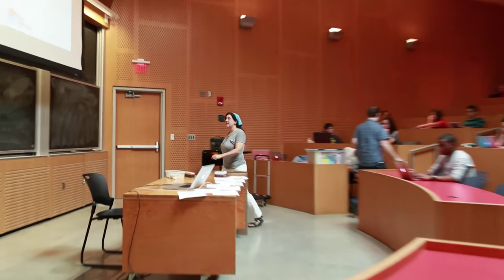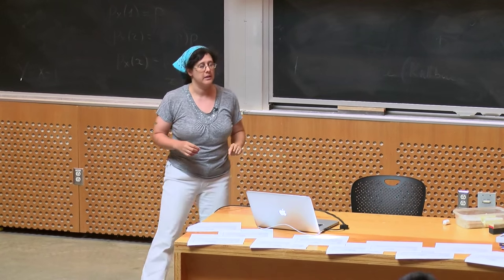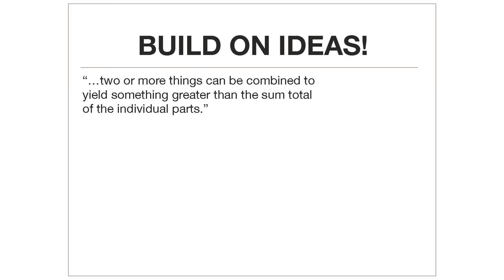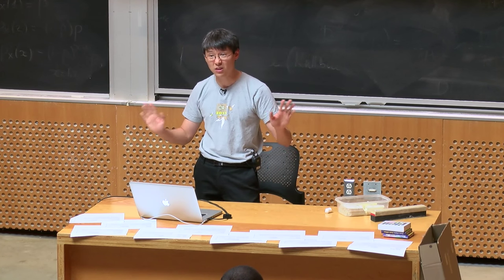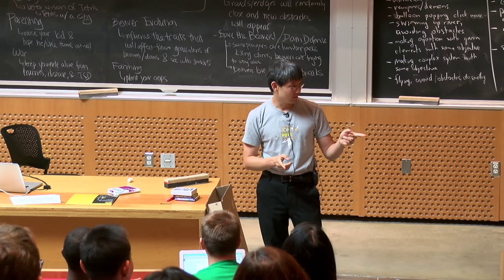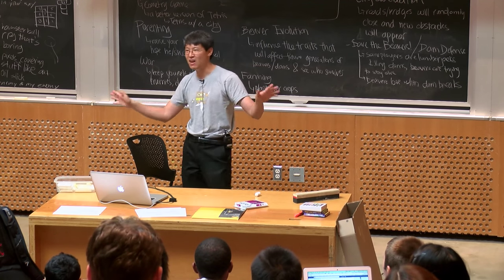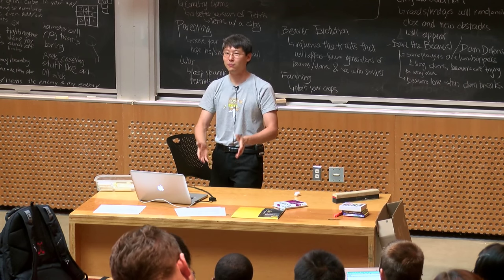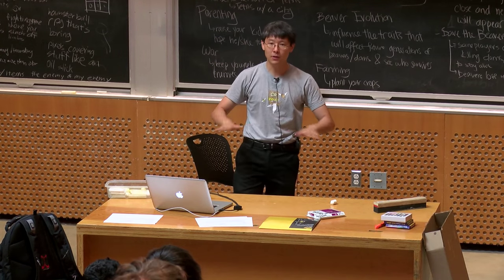2. Project 1, Low Fidelity Prototyping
MIT CMS.611J Creating Video Games, Fall 2014
Instructor: Philip Tan, Sara Verrilli, Rik Eberhardt

In this lecture, the professors discuss the principles of prototyping in creating video games.